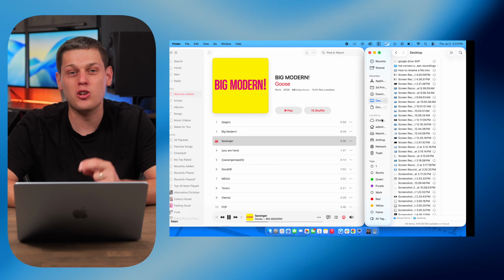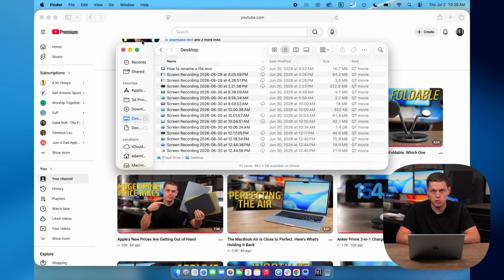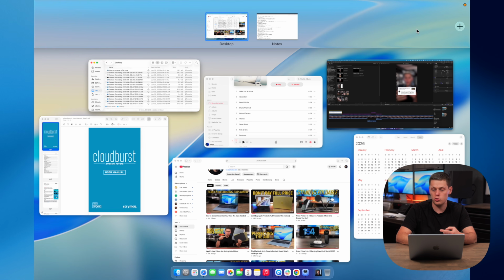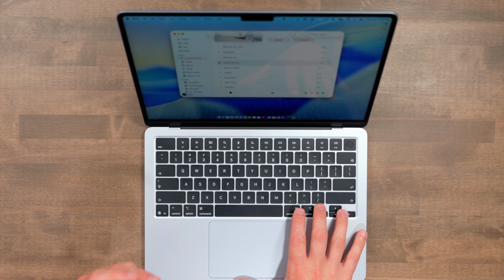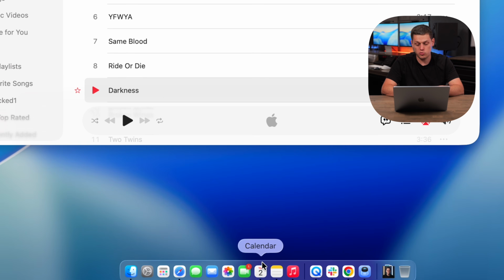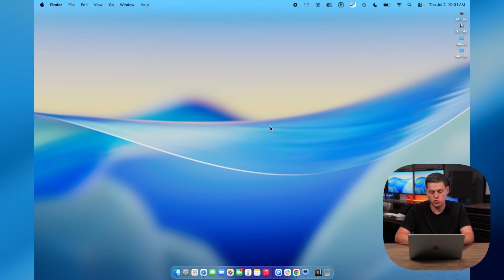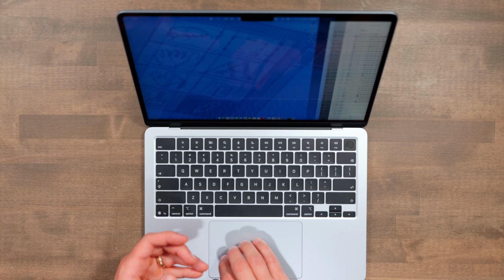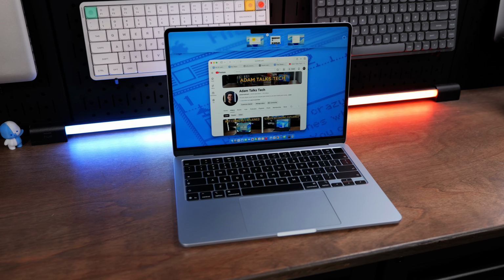Mac Spaces Explained: The Multiple Desktop Feature You're Not Using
MacOS Spaces let you run multiple independent desktops, each with its own apps, layout, and wallpaper, so you can switch instantly without closing or minimizing anything. In this video I'll show you every way to create, organize, and navigate between spaces, plus the trackpad gestures and keyboard shortcuts that make it fast. By the end you'll know exactly how to set up a spaces workflow that fits how you actually work.

00:00 What Are Spaces
00:31 Create a Space by Full Screening an App
00:45 Using Mission Control
01:19 Keyboard Shortcuts and Trackpad Gestures
01:55 Full Screen vs Windowed Spaces
02:02 Moving Windows Between Spaces
02:18 Assign Apps to Specific Spaces
02:34 Fastest Way to Create a New Space
02:48 Custom Wallpaper Per Space
03:27 Tips for a Great Spaces Setup
03:49 Tiling Shortcuts Inside Spaces
04:17 Final Thoughts